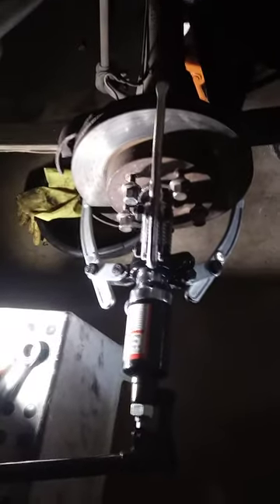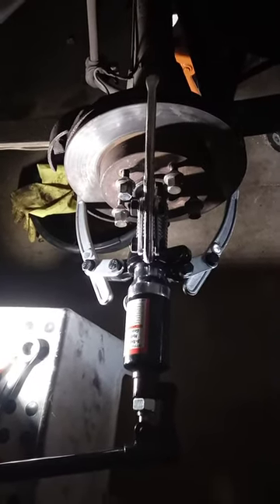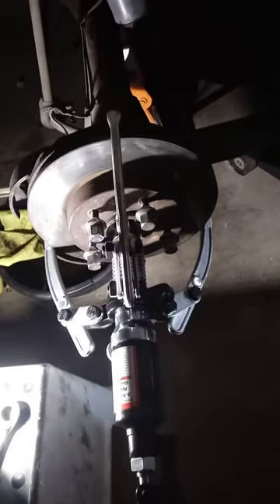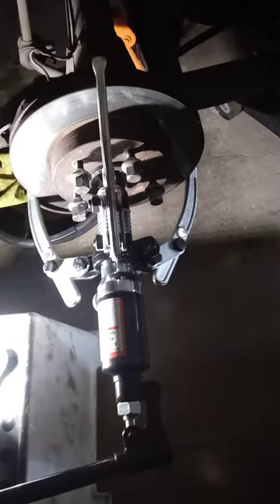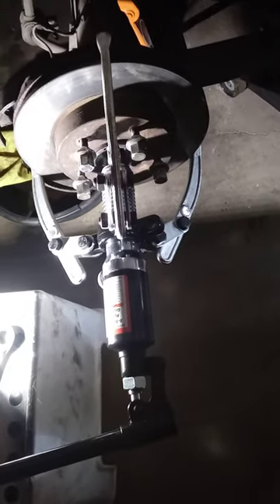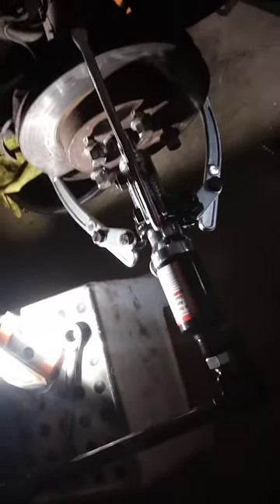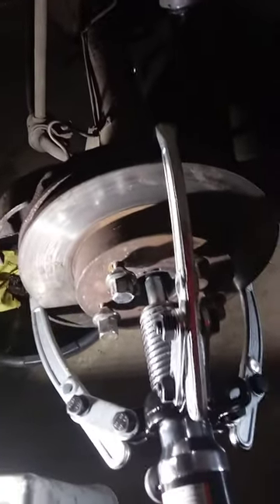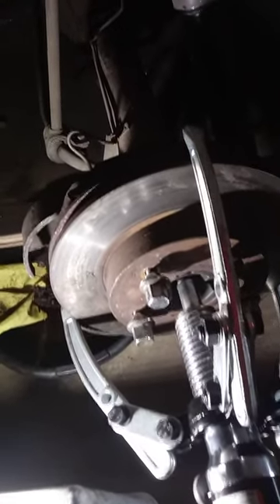Stuck Disc Brake Rotor Removal Using Harbor Freight Puller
There are several "homemade" techniques on youtube showing alternative ways of removing stuck disc brake rotors or drum brake drums. Some have questionable safety and/or applicability issues. The Harbor Freight puller is $80 plus tax [less if you use their often-available coupons] and works on all types of makes and models.
This is a fantastic product and worth every dollar. It makes quick work out of removing the stuck rotor or drum removal step, in doing brake work.